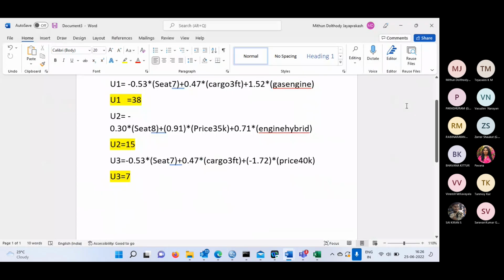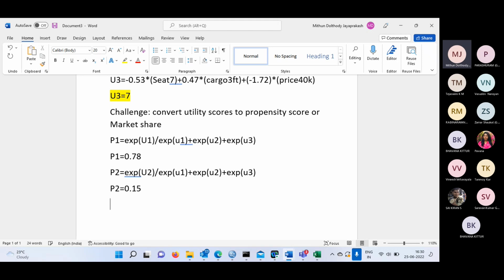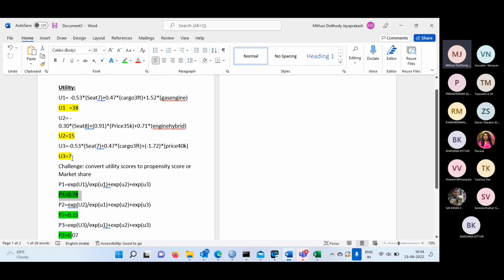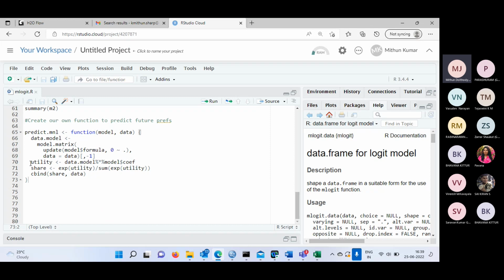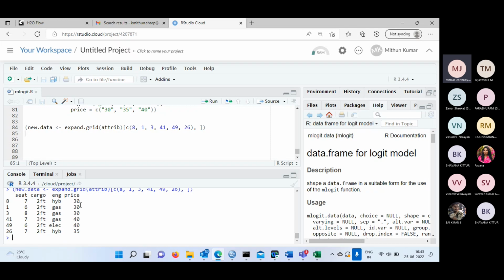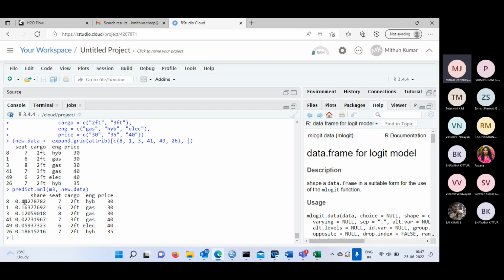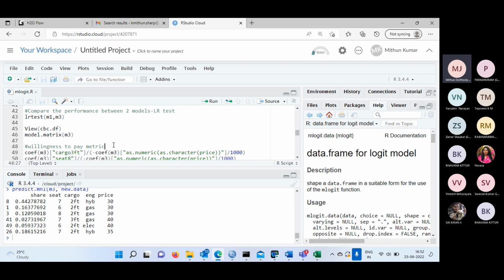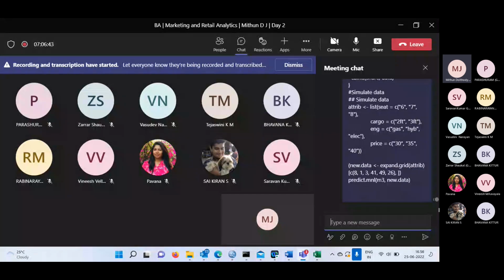BA09_10 | Marketing and Retail Analytics | Mithun | Day 2|Session 4